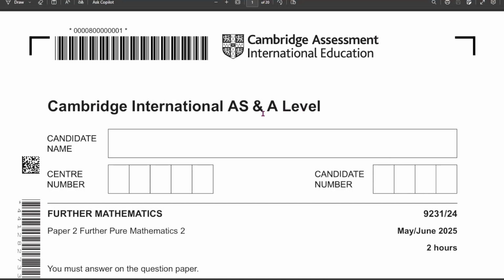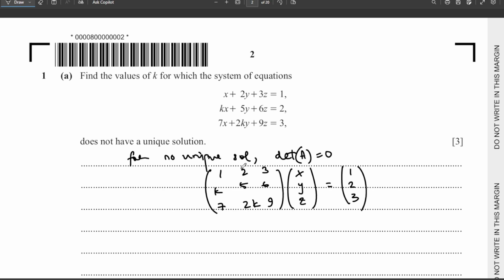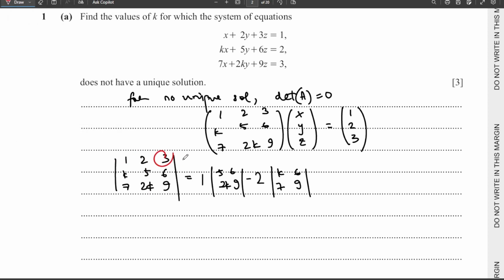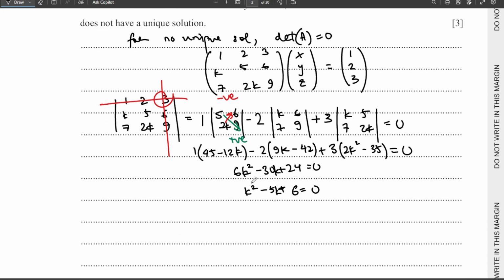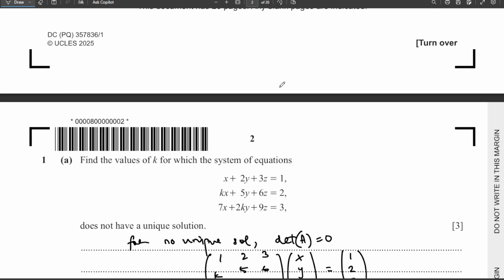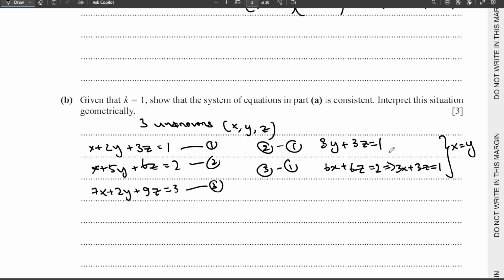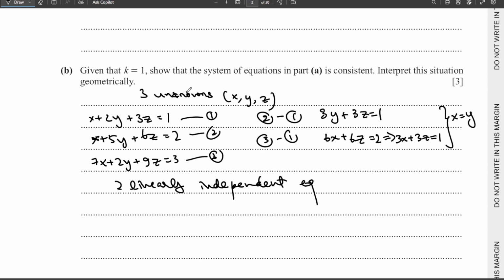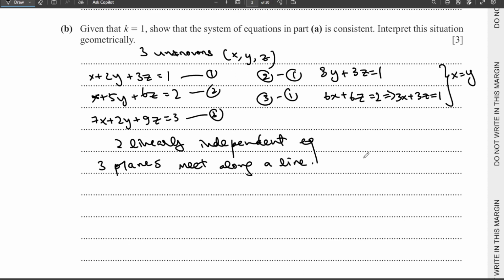Further Mathematics P24 M/J25 Q1 | Cambridge A-Levels | System of Linear Equations